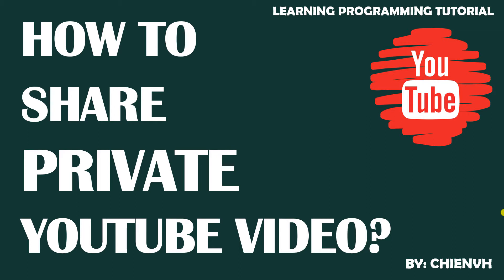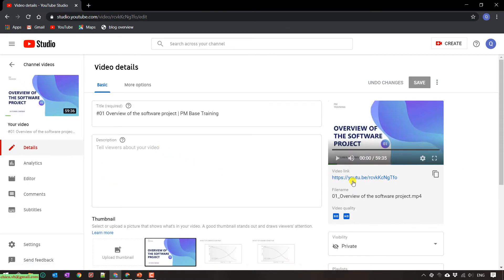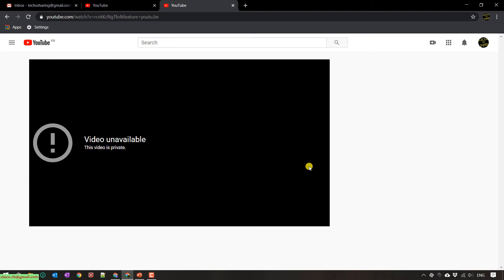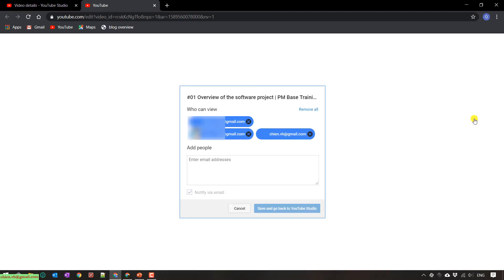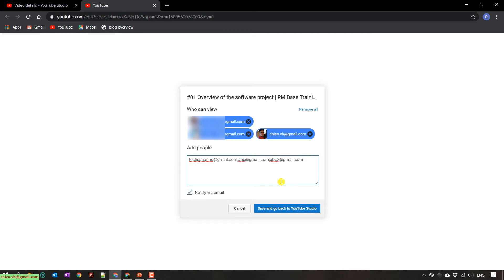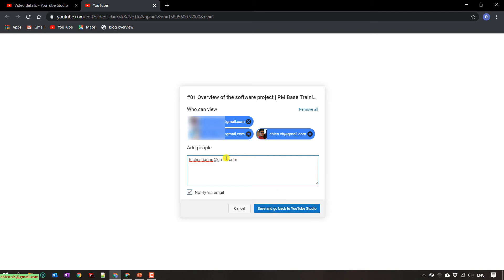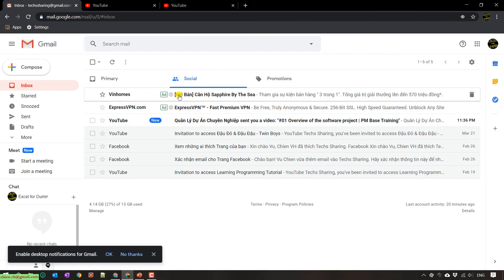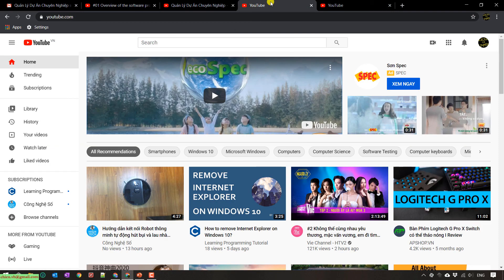How to share private youtube video 2020?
How to share private youtube video?
How To Share a Private Video On YouTube?
How To Share A Private YouTube Video 2020?
How do I give someone access to a private YouTube video?
How do I share a private video on YouTube 2020?